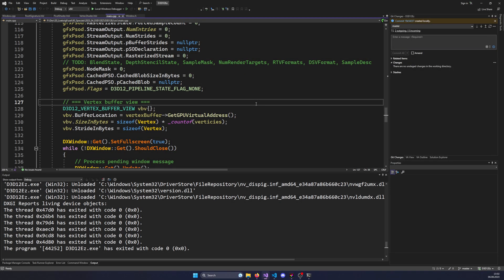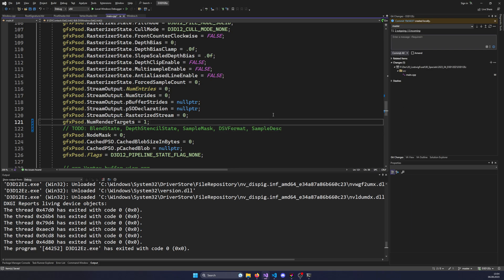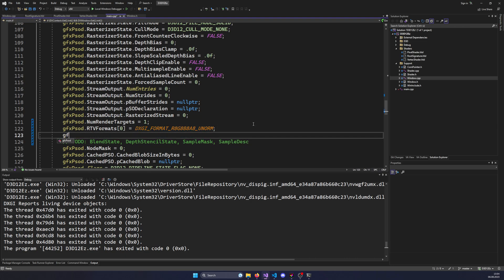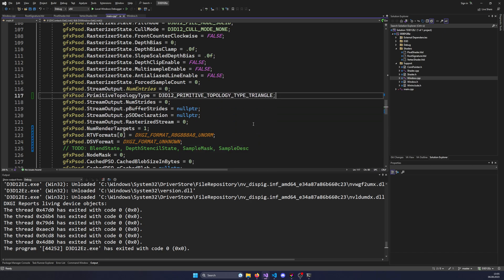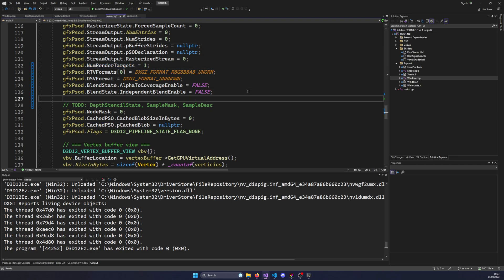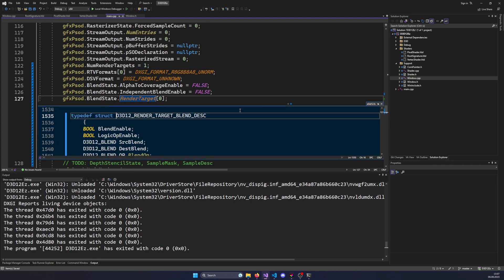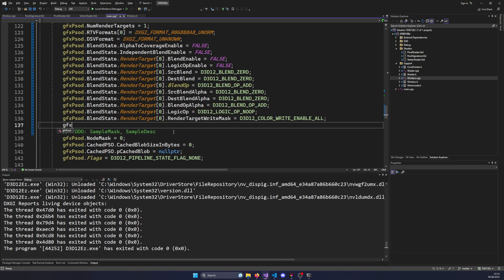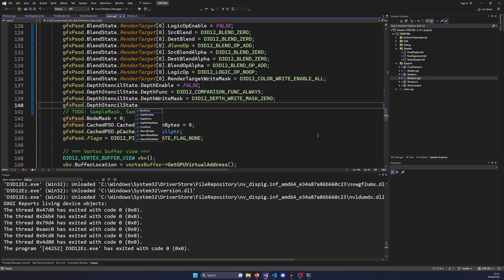Output Merger & Blending | D3D12 Beginners Tutorial [D3D12Ez]